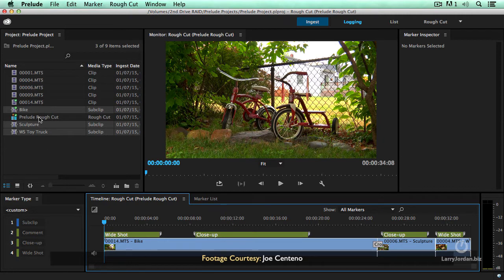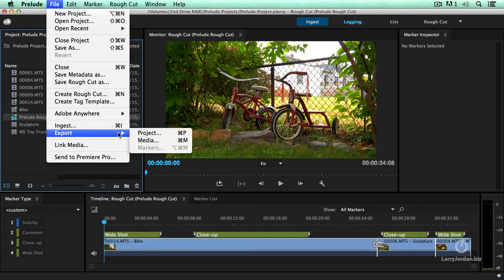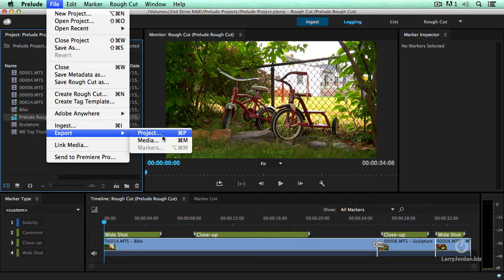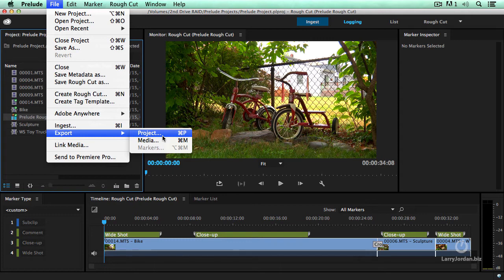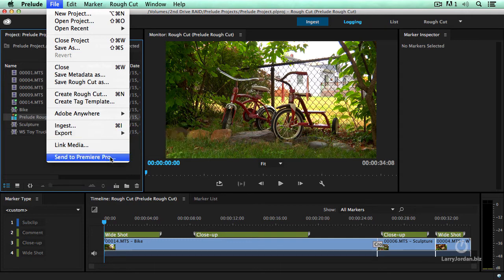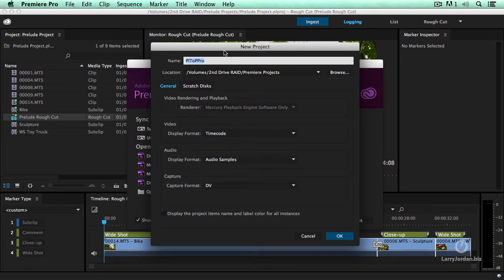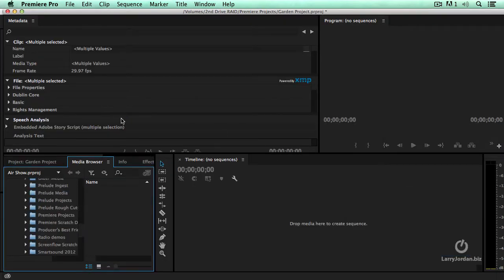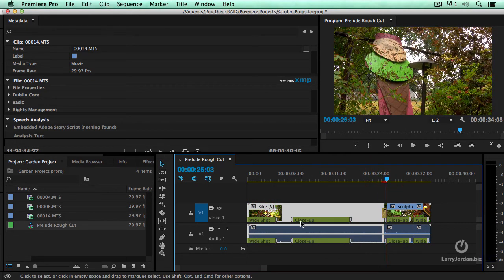Sending Files from Adobe Prelude to Adobe Premiere Pro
- Adobe released new updates to Adobe Prelude in October and December of 2014.

In this short video tutorial, excerpted from our "New Features in Adobe Software", Larry showcases how to send files from Adobe Prelude CC to Adobe Premiere Pro CC. He also explains when to use Send and when to use Export.

Also, be sure to check out the finished course, available for purchase in our on-line store! - Enjoy!